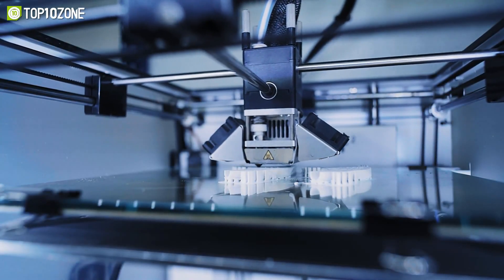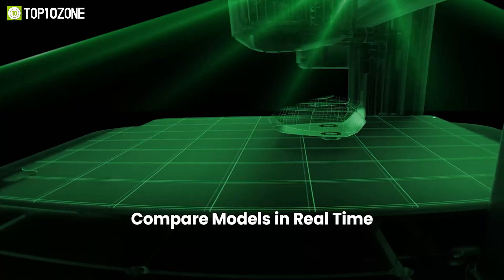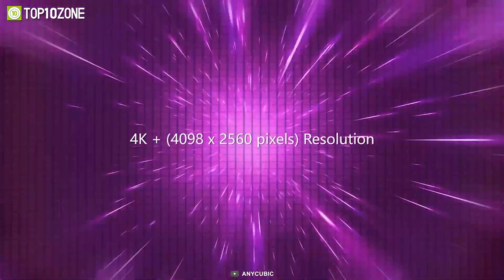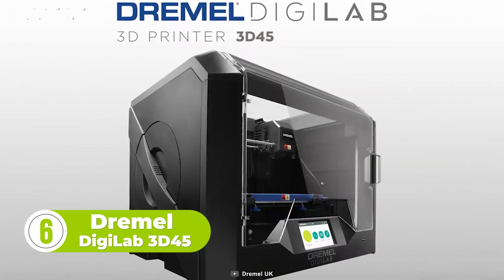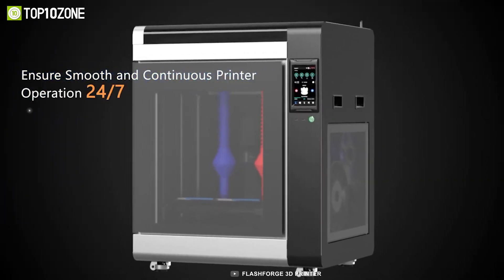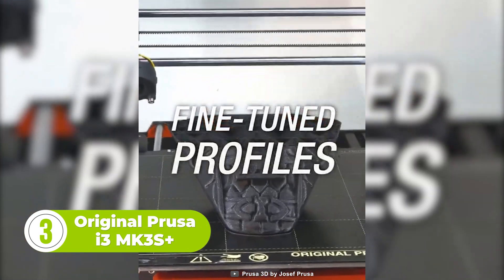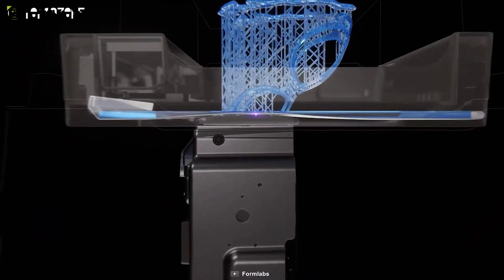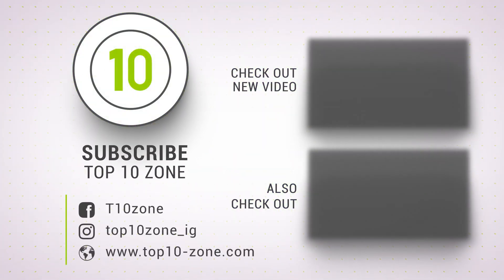Top 10 Next Level 3D Printers to Craft Your Dreams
These Next Level 3D Printers will help showcase your creative potential, enabling you to Craft Your Dreams from scratch.

Next Level 3D Printers
All Product Purchase Link:
AnkerMake M5 Printer